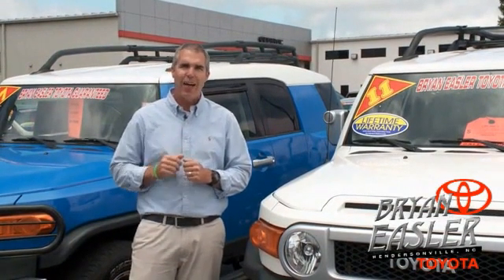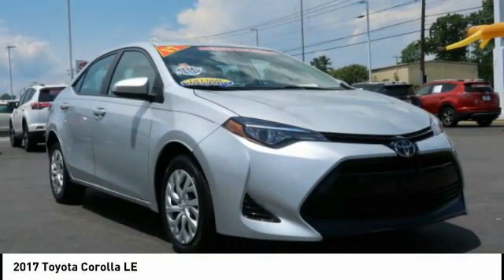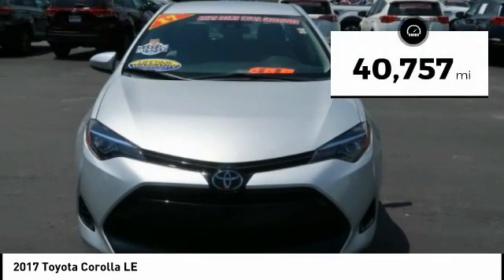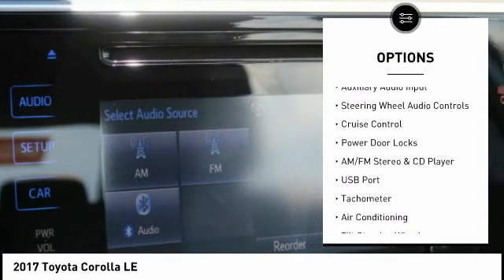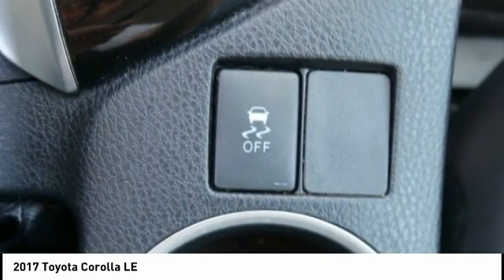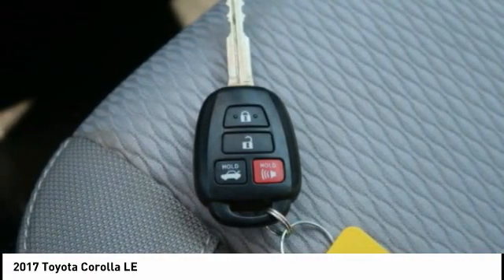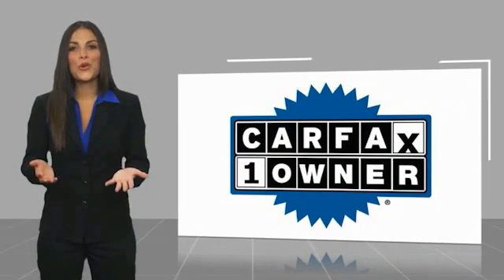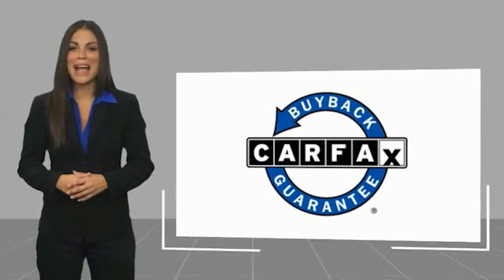2017 Toyota Corolla Hendersonville NC P10448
2017 Toyota Corolla LE

1409 Spartanburg Hwy.